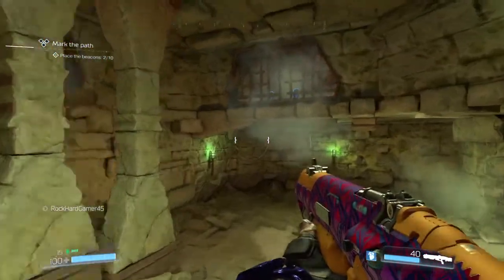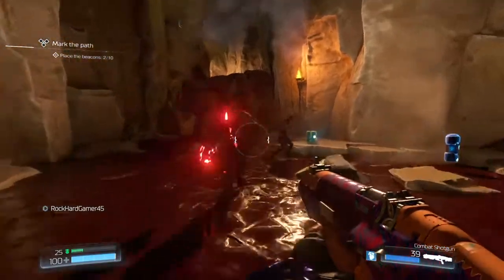DOOM Snapmap | Shotgun Only Challenge | Pathfinder